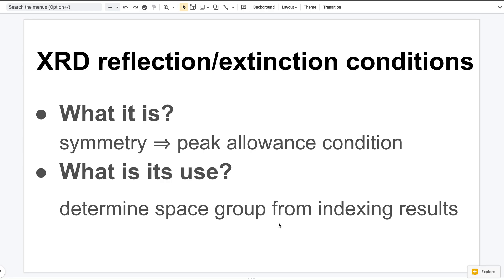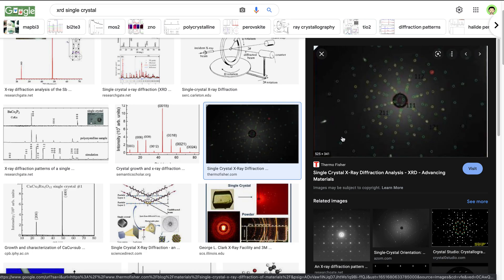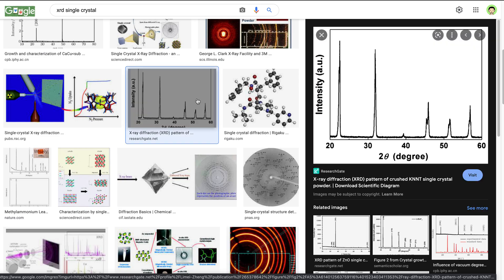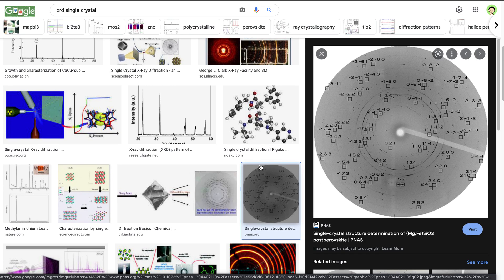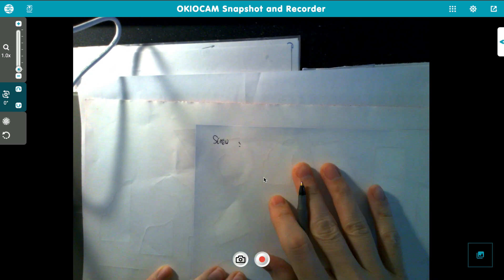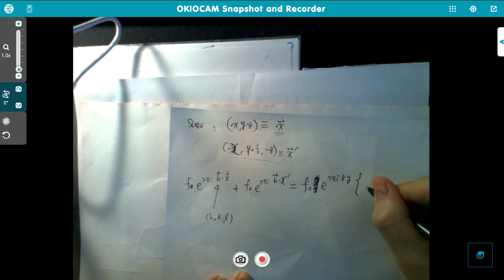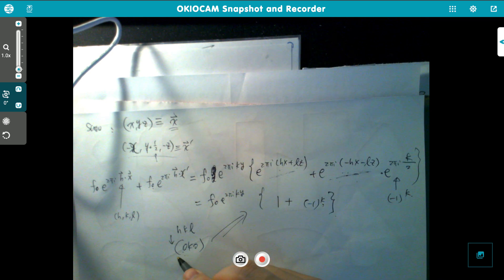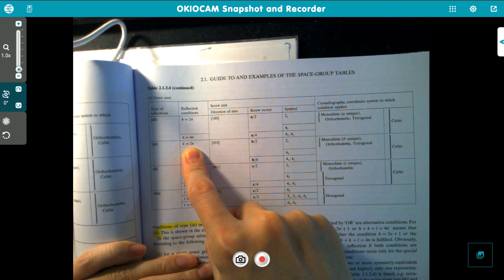X-Ray Diffraction (XRD) Reflection Conditions (or Extinction Rules)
In this video I will explain what the reflection rules are and how to use them. I will also walk you through the derivation of reflections rules for 2 examples: 2-fold screw and side centered cell.